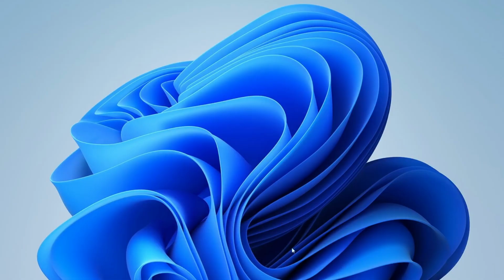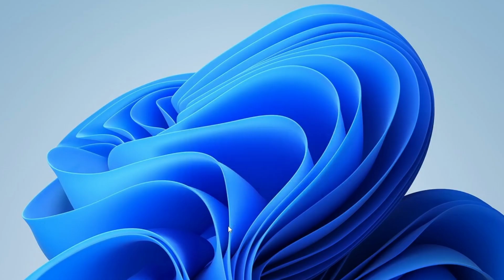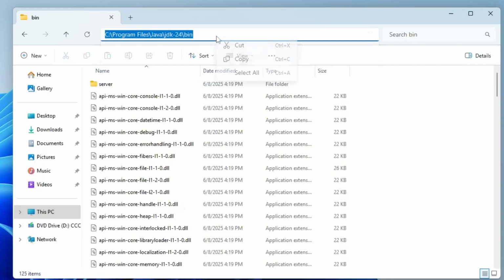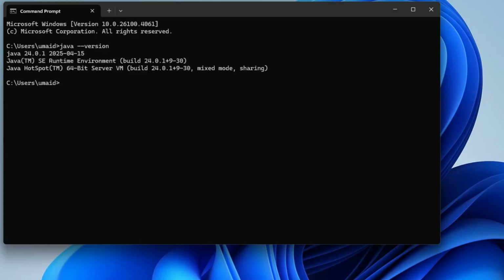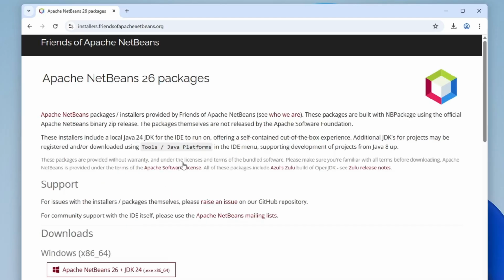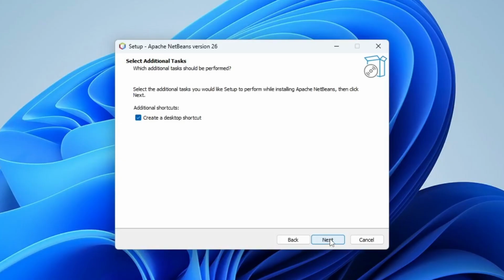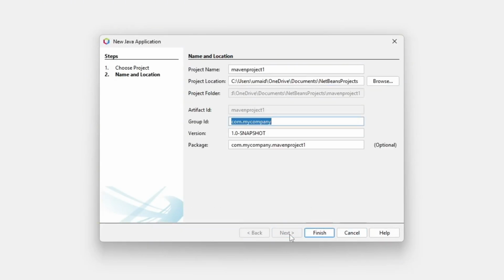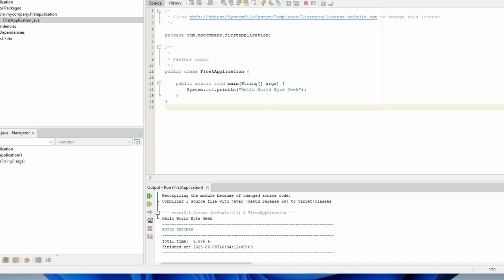Install NetBeans on Windows 11 in 2025 The EASIEST Installation Guide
In this video, I’ll walk you through how to install NetBeans 26 IDE on Windows PC, including setting up Java JDK and creating your first Java project. Whether you're a beginner or just need a quick refresher, this guide will get you up and running with NetBeans in no time!

✅ What you’ll learn in this video:
How to download and install the latest Java JDK
How to configure environment variables
How to download and install Apache NetBeans 26 IDE
How to create and run your first Java application in NetBeans